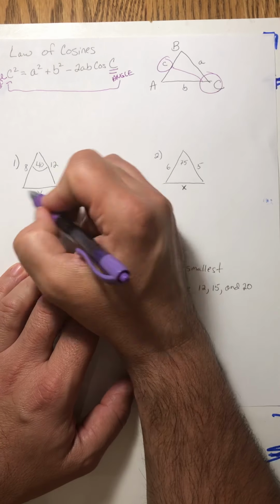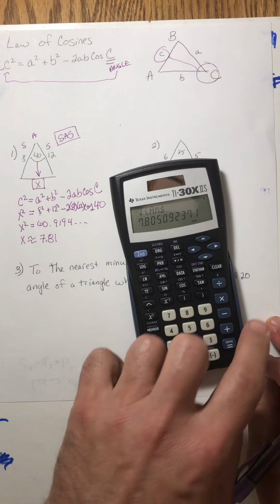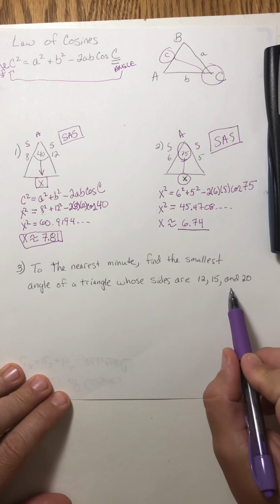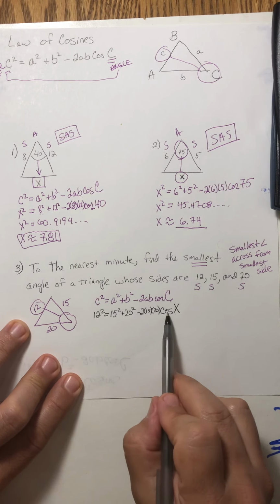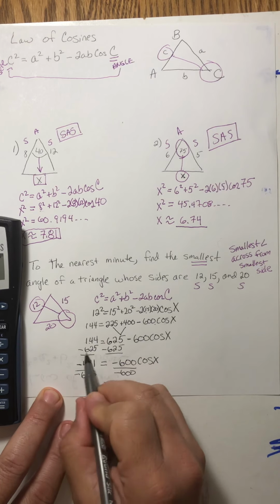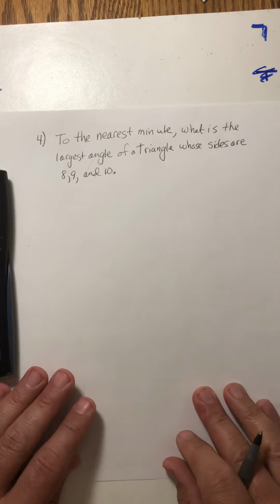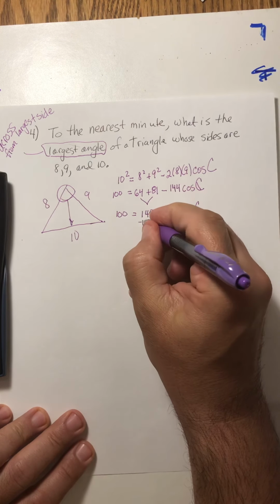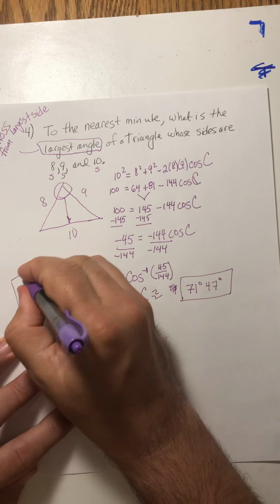Law of Cosines